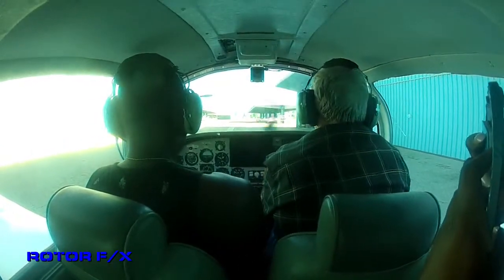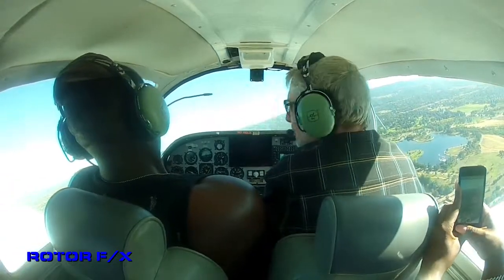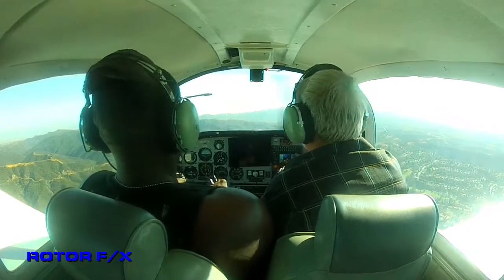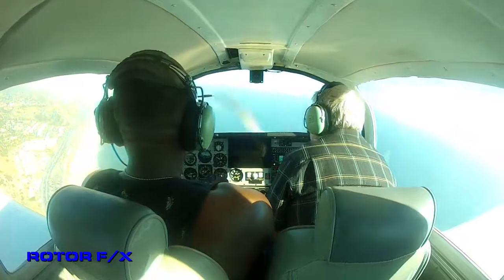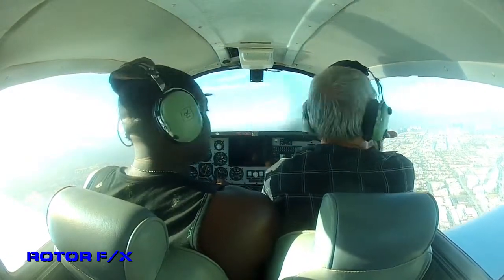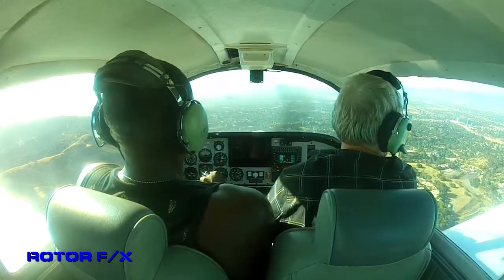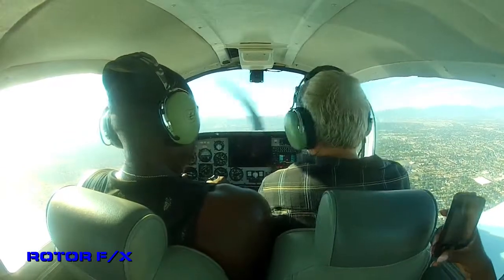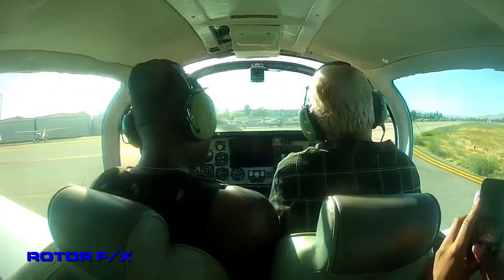Carlet J Cesar Discovery Airplane flight lesson at ROTOR F/X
Discovery Airplane flight lesson at ROTOR F/X on June 20th, 2014 with student Carlet J Cesar